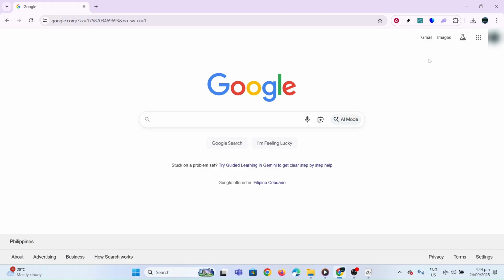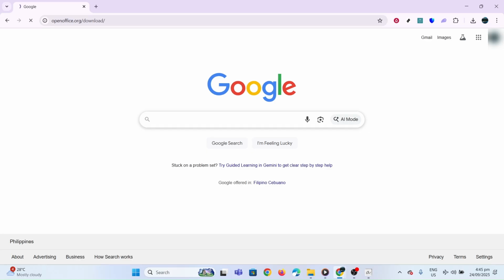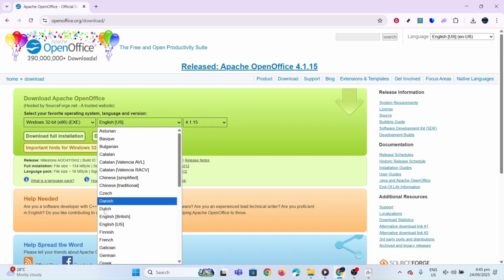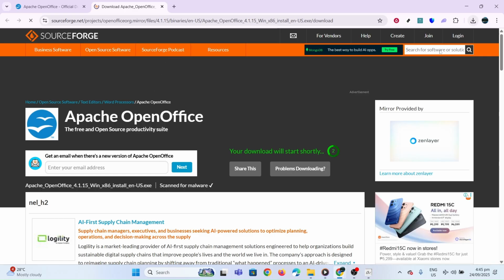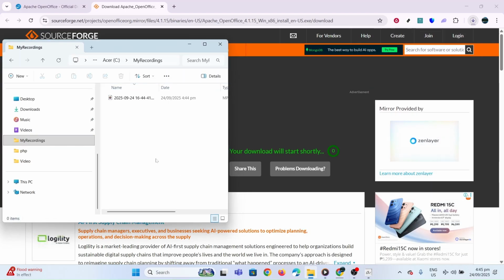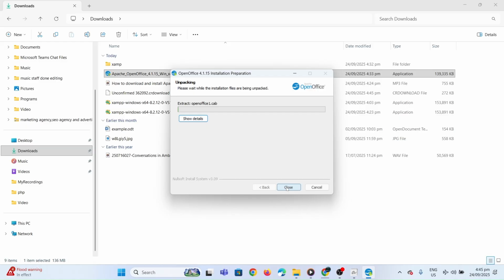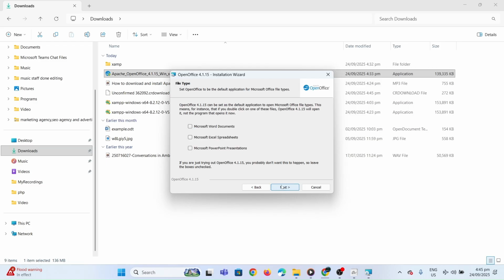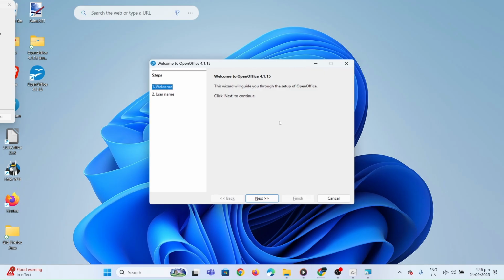How to download and install Apache OpenOffice